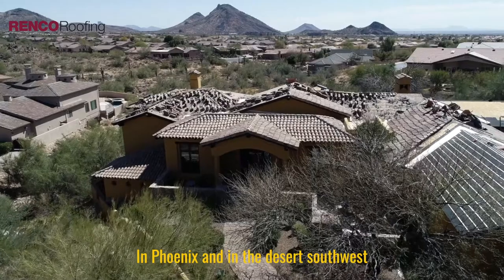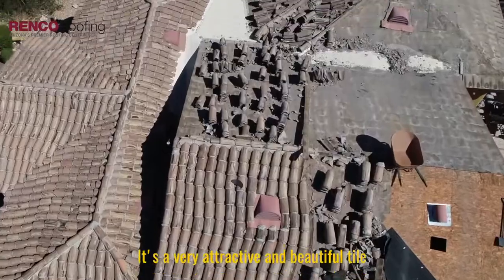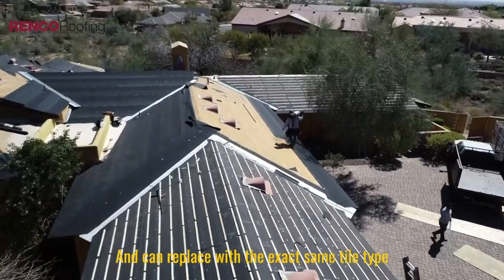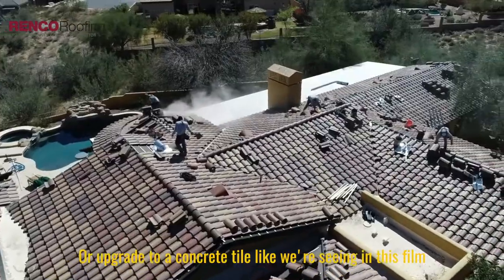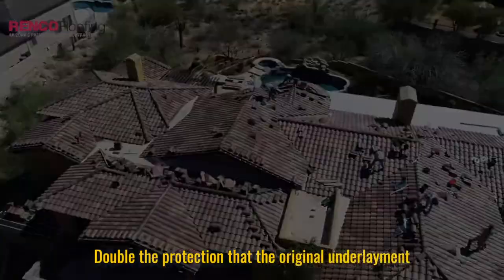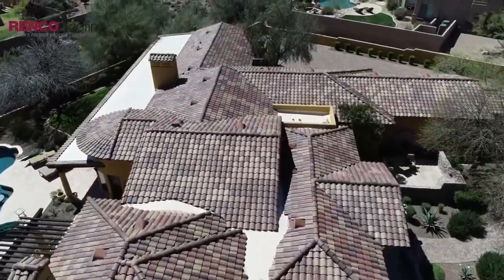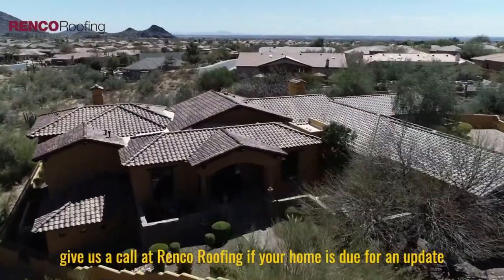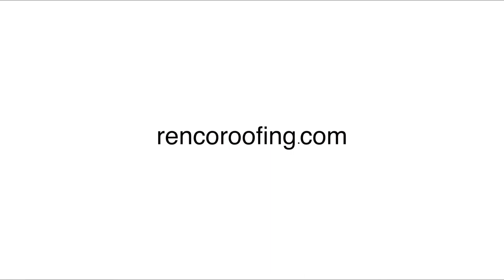RENCO Tile Roof Replace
Concrete Tile Roofing installed in place of original Mexican sand-cast tiles.  Eagle Roofing  Capristano Carmel Blend SHC 8719 coupled with 2 layers of SBS modified underlayment makes a visually appealing long-lasting roof system that these homeowners will be able to enjoy for many years to come!